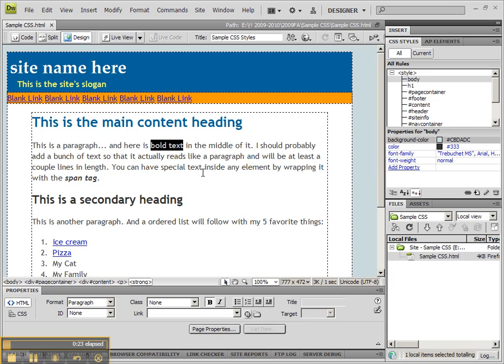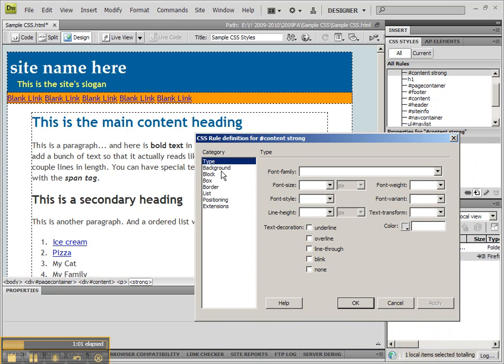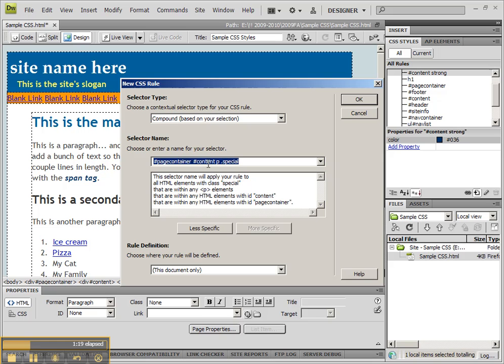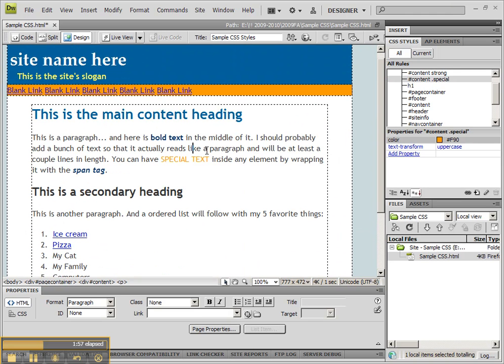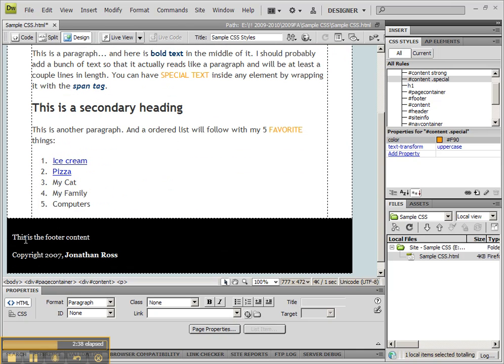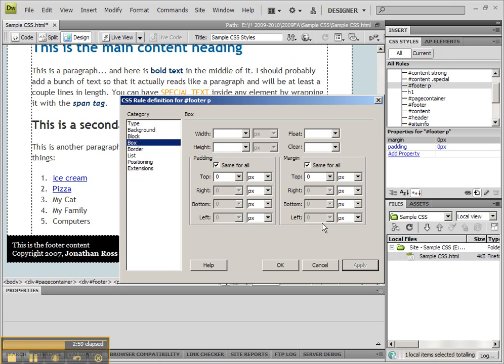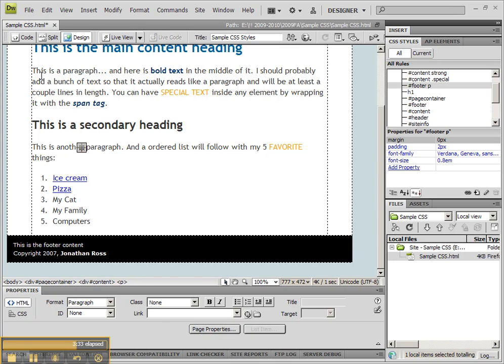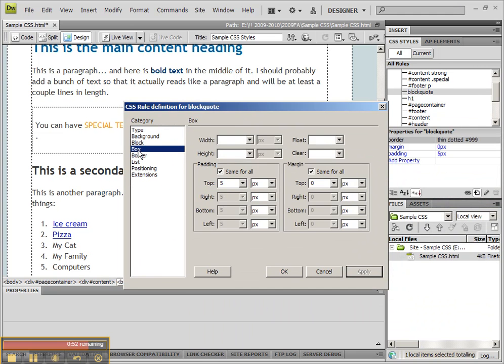DME210 DreamweaverCSSSelectors,part7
An introduction to using CSS with Dreamweaver CS4.